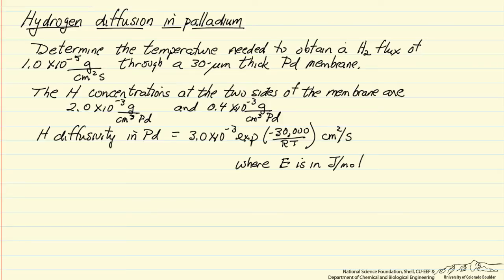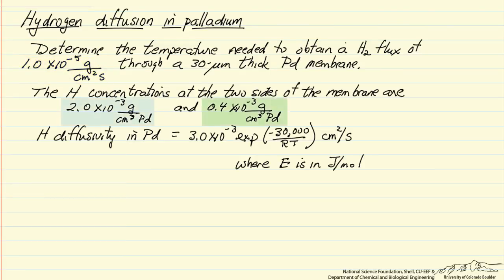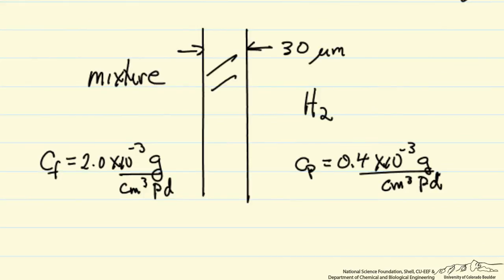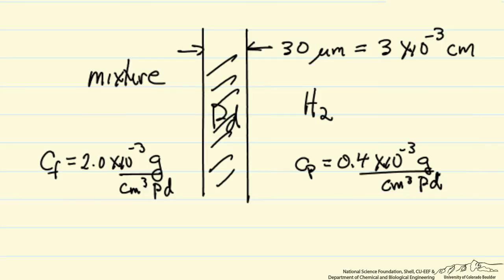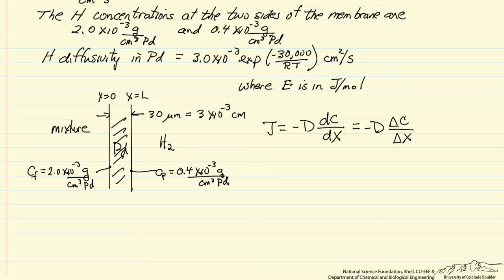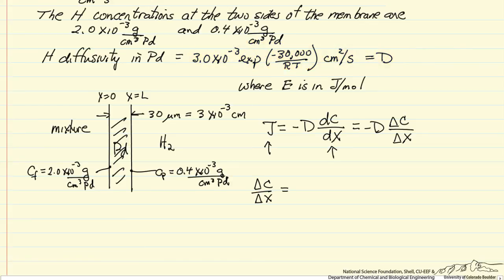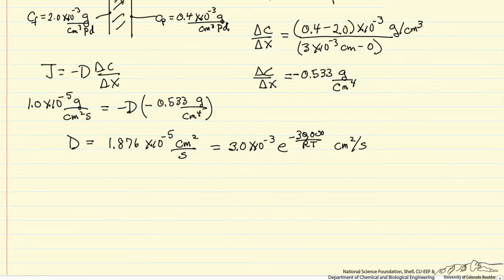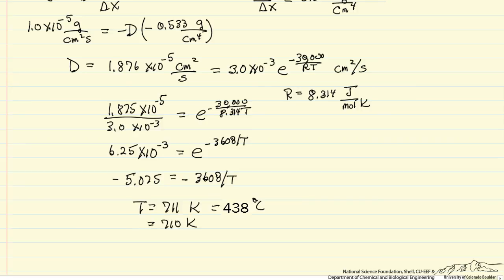Hydrogen Diffusion Through Palladium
Use Fick's law to calculate the temperature needed to obtain a desired flux of hydrogen, which is diffusing through a palladium membrane. Made by faculty at the University of Colorado Boulder Department of Chemical and Biological Engineering. Reviewed by faculty from other academic institutions.